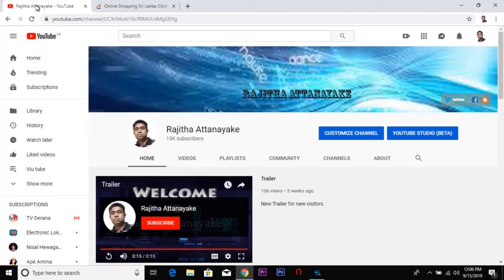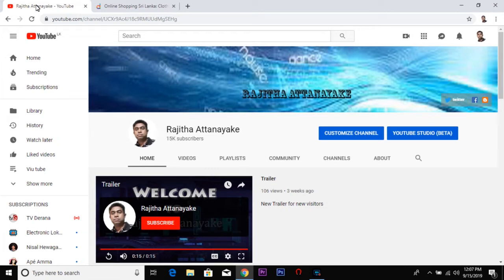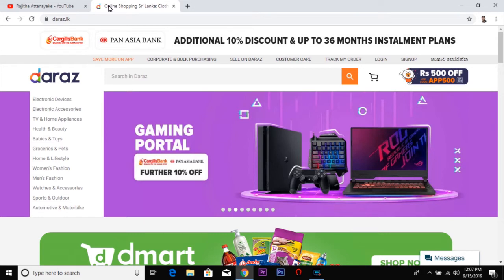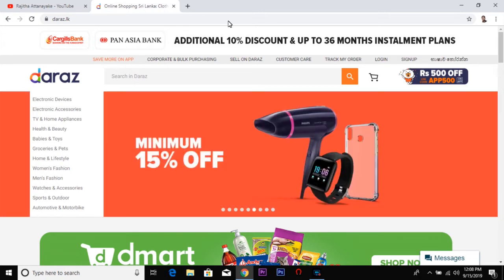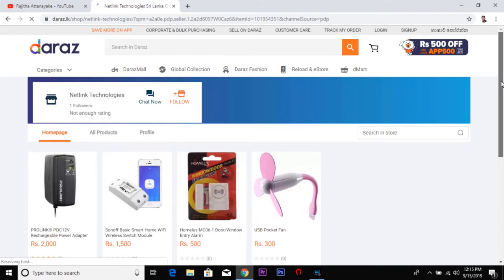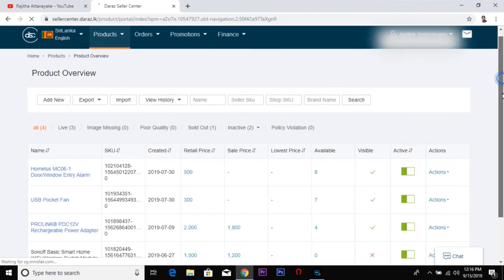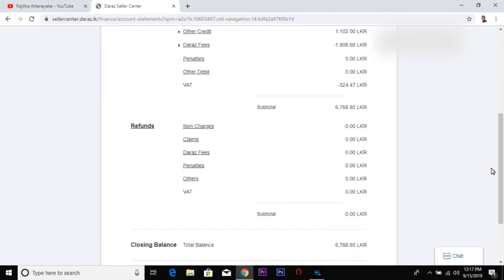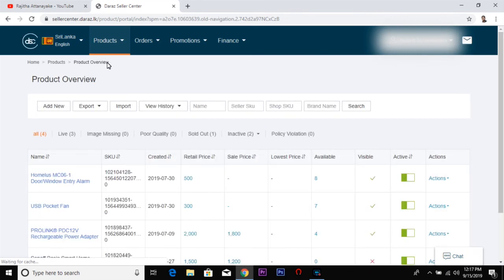Daraz Seller center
Online selling from Daraz. Introduction to Daraz selling.